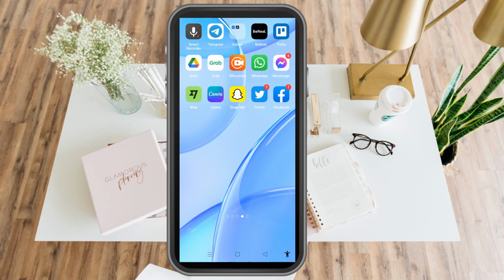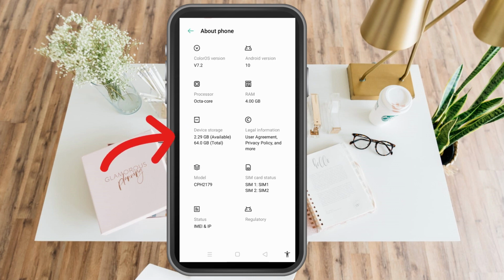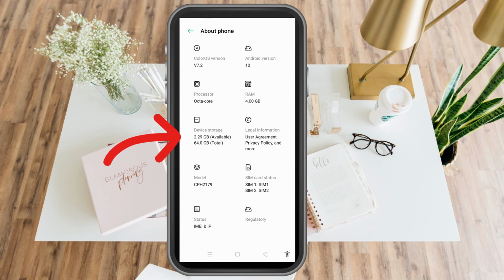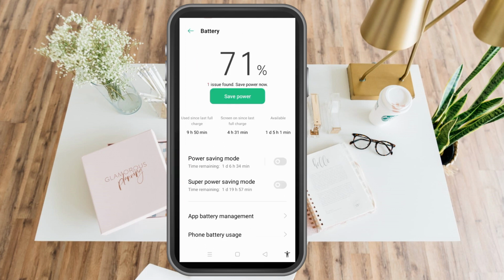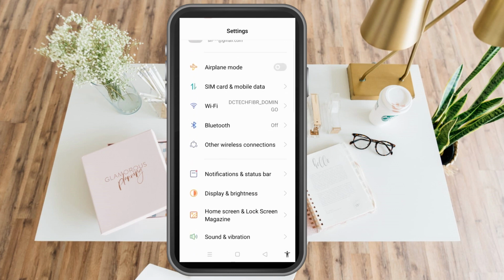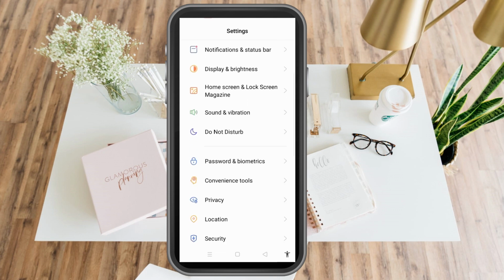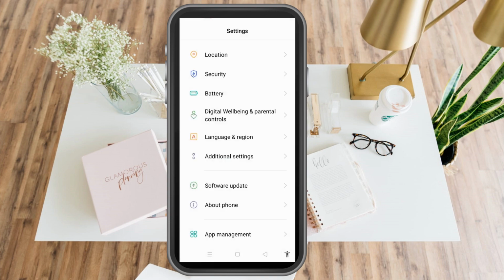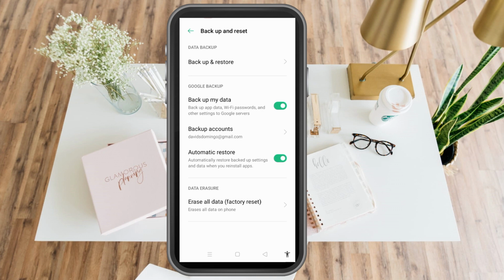Fix Unable to Install Update Android (QUICK AND EASY ERROR FIX)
Fix Unable to Install Update Android

Welcome to our YouTube tutorial on fixing the "Unable to Install Update" error on Android! In this video, we'll provide you with a quick and easy solution to resolve this frustrating issue and get your Android device updated without any hassle.

If you're encountering the "Unable to Install Update" error on your Android device, it can be quite frustrating and prevent you from enjoying the latest features, security patches, and bug fixes. But don't worry, we're here to help!

In this tutorial, we'll guide you through a step-by-step process to fix the "Unable to Install Update" error on your Android device. We'll demonstrate the solution on a few different Android models to ensure compatibility across various devices.

First, we'll explain some common causes behind this error, such as insufficient storage space, a poor internet connection, or a problem with the update package itself. Understanding these potential issues will help you troubleshoot more effectively.

Next, we'll provide you with the quick and easy fix to resolve the error and successfully install the update on your Android device. Our solution will involve a few simple steps that anyone can follow, regardless of their technical expertise.

Throughout the tutorial, we'll provide clear instructions and explanations to ensure you understand each step of the process. We'll also offer some additional tips and troubleshooting advice to address any potential roadblocks you may encounter along the way.

We're dedicated to providing valuable information to help you optimize your Android experience and troubleshoot common issues.